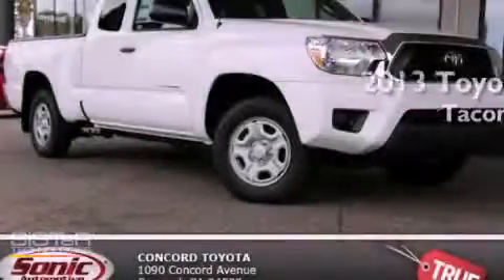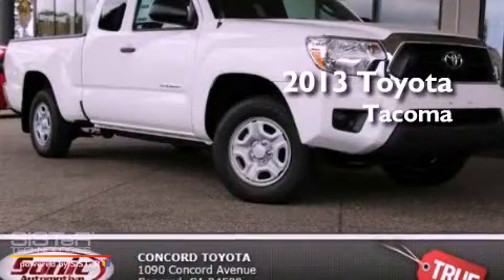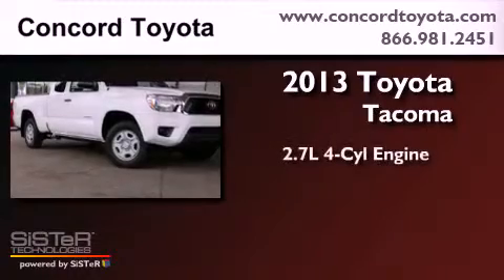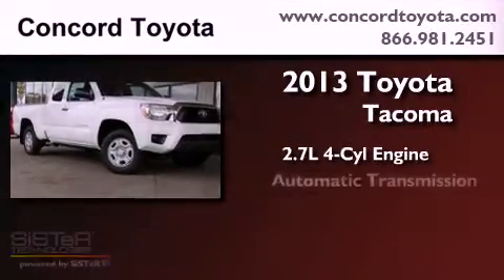2013 Toyota Tacoma Concord CA 94520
Year : 2013
 Make : Toyota
 Model : Tacoma
 Engine : 2.7L I-4 cyl
 Trans . : Automatic
 Exterior : Super White

 Interior : Graphite
 Concord Toyota
 2013 Toyota Tacoma Concord CA